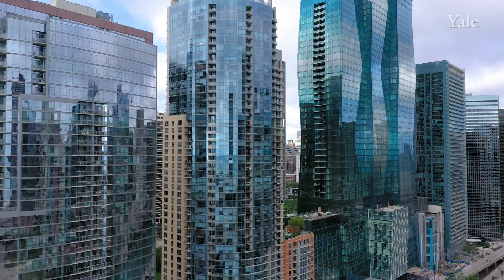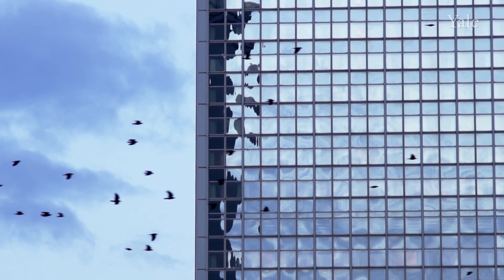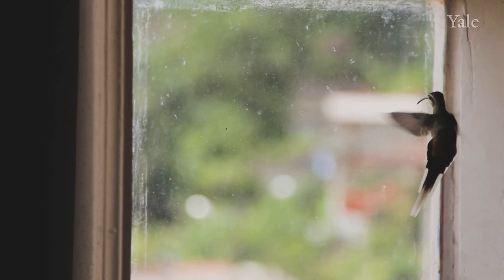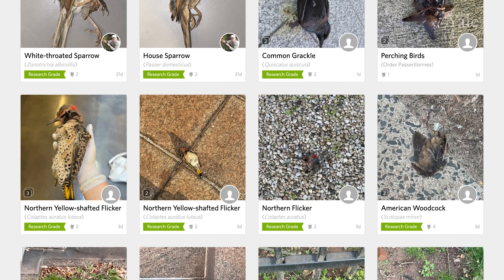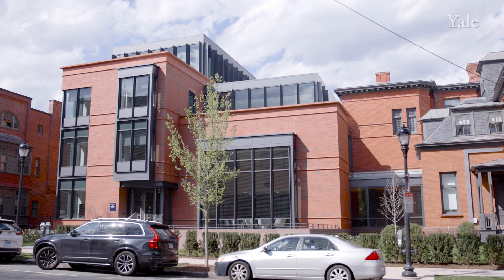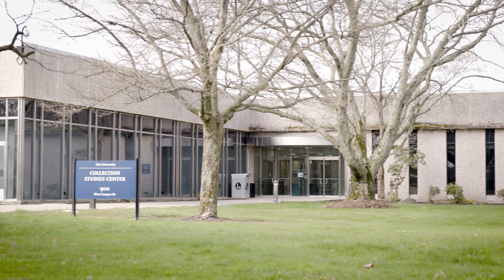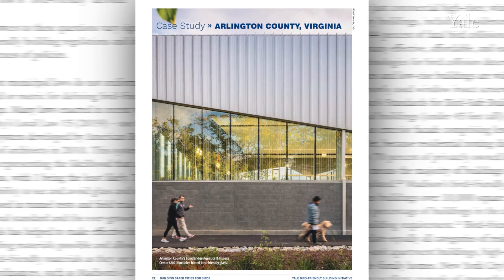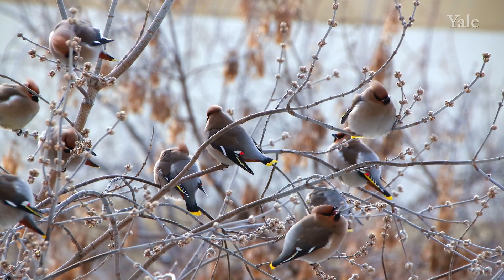The Yale Bird-Friendly Building Initiative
More than 1 billion birds are killed each year as a result of window collisions in North America alone. In a new video, members of the Yale community describe how the Yale Bird-Friendly Building Initiative — with support from Yale Planetary Solutions — is promoting bird-friendly design on the Yale campus and beyond.